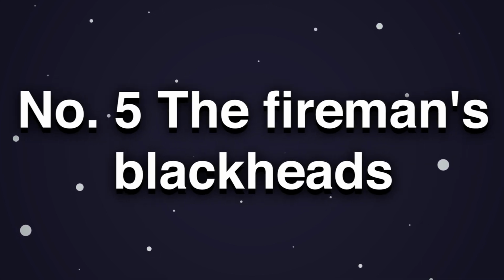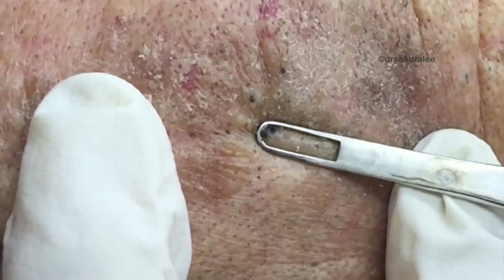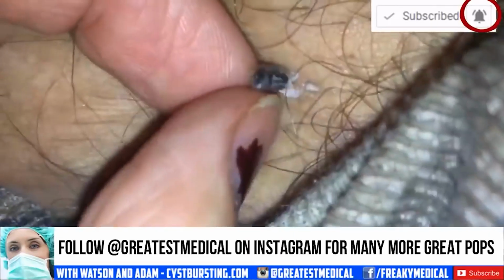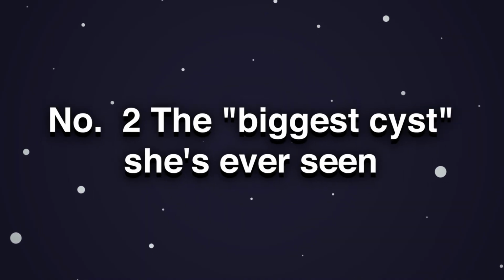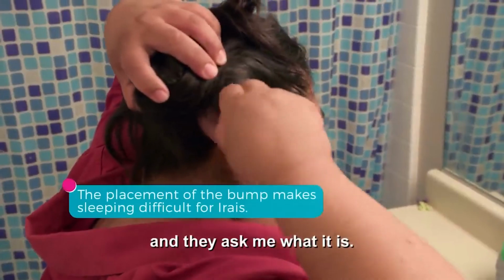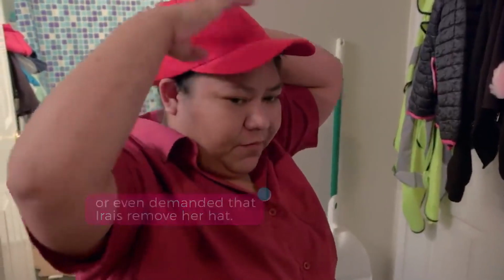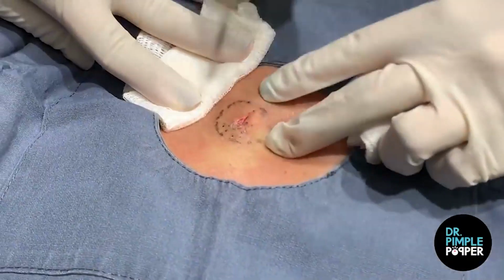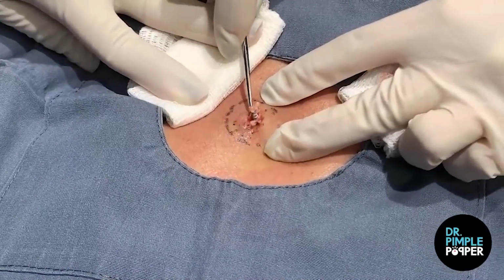Ranking the most DISGUSTING Dr. Pimple popper Moments🤮